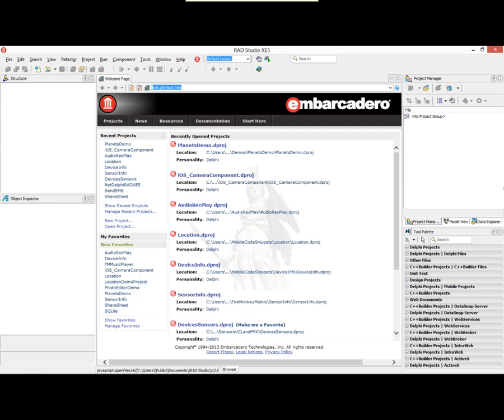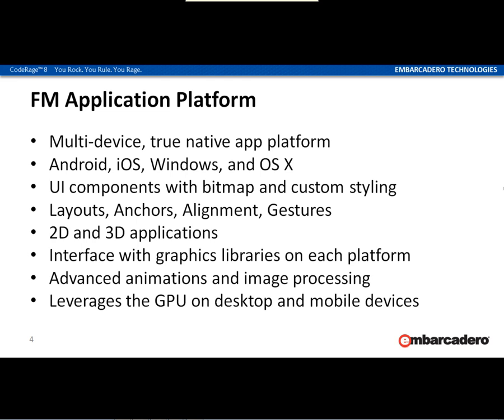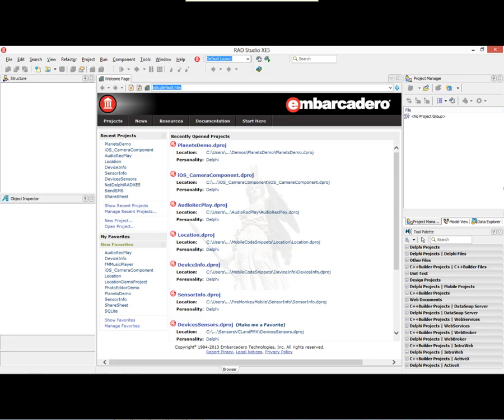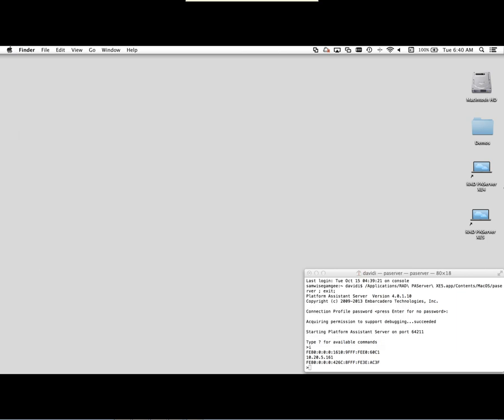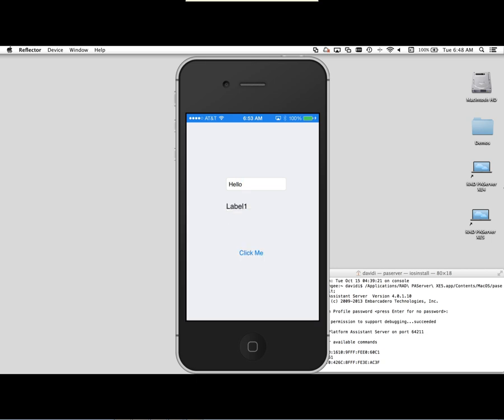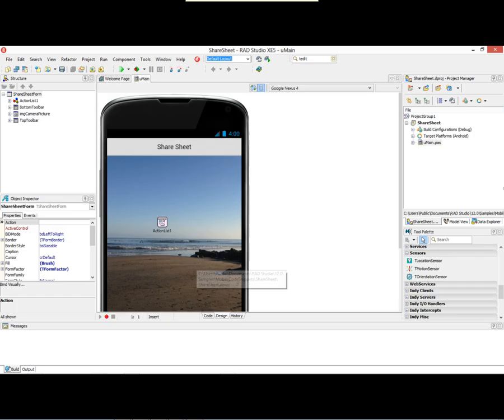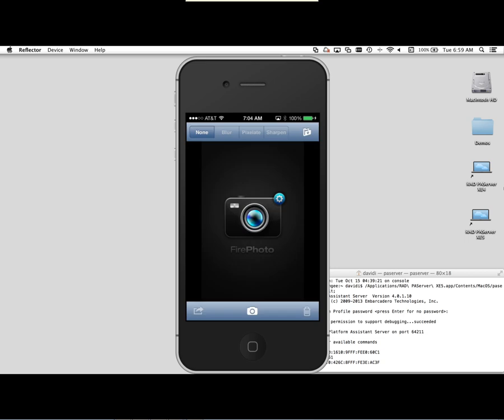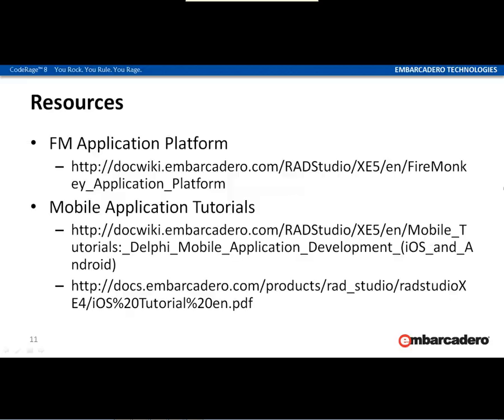Oct 15, 6am - CodeRage 8 Delphi - Introduction to the FM Application Platform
The FM Application Platform is the app development and runtime platform behind RAD Studio, Delphi and C++Builder. The FM Application Platform is designed for teams building multi-device, true native apps for Android and iOS, and getting them to app stores and enterprises fast. With the FM multi-device app platform, you don't have to maintain separate development projects to deliver your app natively for multiple devices (PCs, tablets and smartphones) on multiple platforms (Android, iOS, Windows, and OS X). The FM Application Platform makes it easy to build script-free, true native apps that expose the full range of device capabilities and performance in the underlying devices. This session introduces developers to the Delphi XE5 support for multi-device app development.

Level: All

David Intersimone "David I" - Embarcadero

Tuesday, October 15, 2013: 6:00am - 6:45am PDT